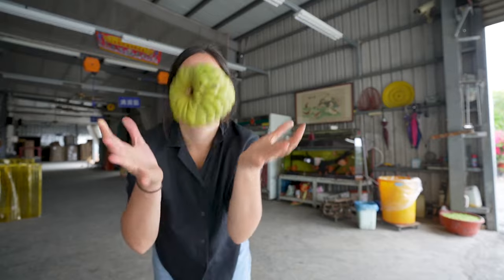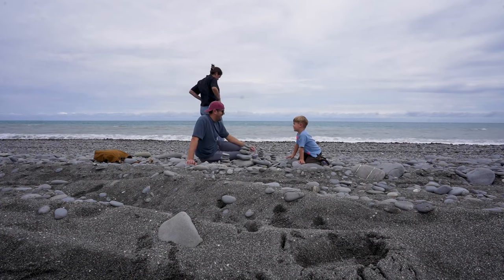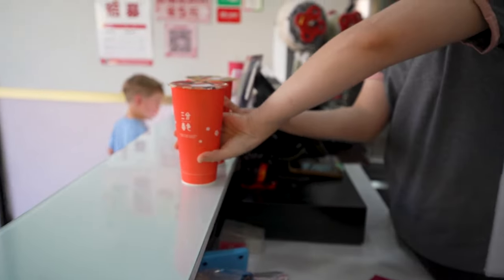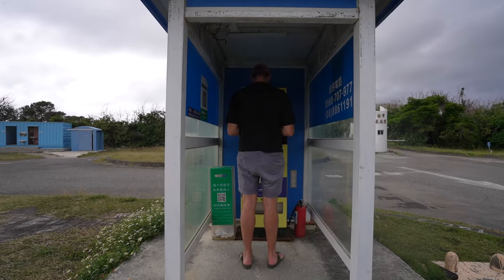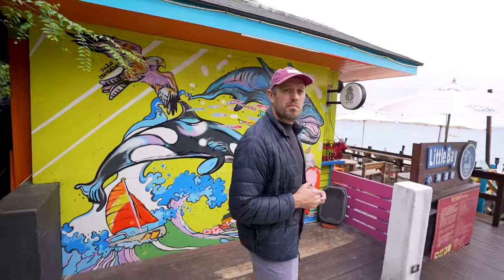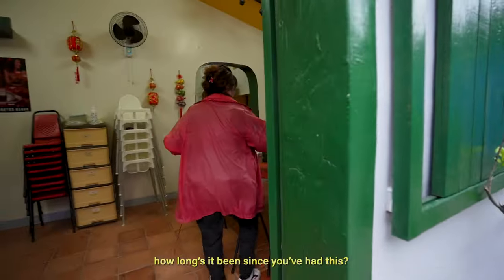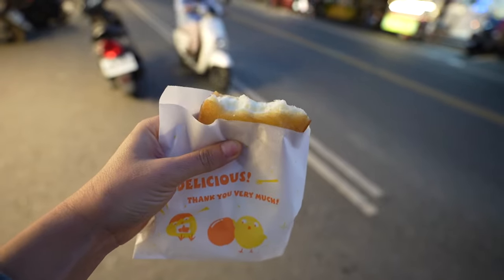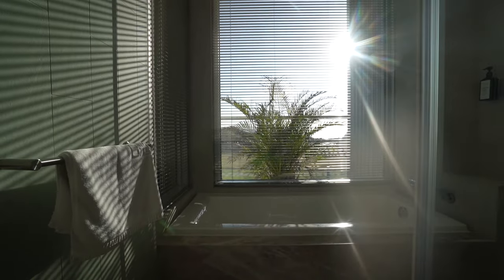KENTING, TAIWAN (the southernmost tip) 🇹🇼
We drive from Taitung, Taiwan to Kenting, Taiwan. This video was filmed in March 2024. We left Taiwan on April 1 and our thoughts are with everyone affected by the earthquake on April 4.

☕️ *Keep us on the road:*

💸 *Our fav travel credit cards* :
We earn points on these credit cards that allow us to book flights, hotel nights, and more for FREE. If you choose to sign up for one of these cards, you’ll receive a sign-up bonus and we’ll receive a bonus for the referral.

🛏 *Want VIP hotel perks?*
Steph also works as a travel advisor! If you’ve got an upcoming trip, let her help book hotels (at no cost to you), or sign up for a free discovery call.

👨‍👩‍👦 *About us:*
We’re Steph and Pete and in 2021, we were selected to "live anywhere" on Airbnb for a year, calling a new destination home for a month at a time. Now, we’re continuing to travel with our four-year-old as often as we can.

⛑ *Insurance:*
We’ve been using Safety Wing for almost two years and love it!

📷 *Our gear:*
Our camera
Our lens
Our drone
Our GoPro
Our tripod

We use Artlist for most music in our videos! Sign up and receive two months free!